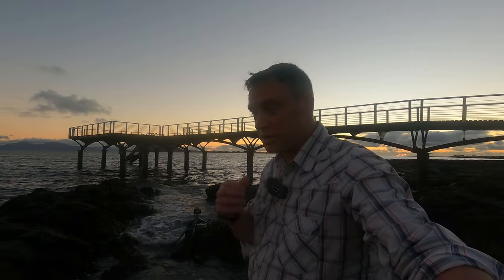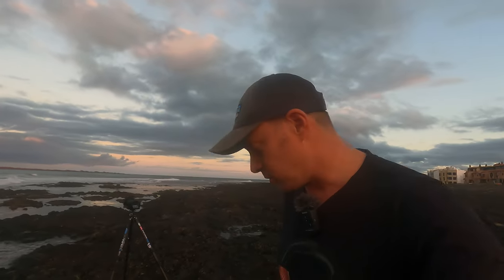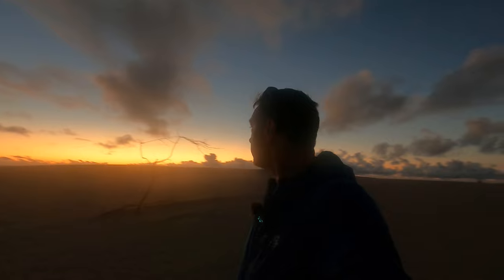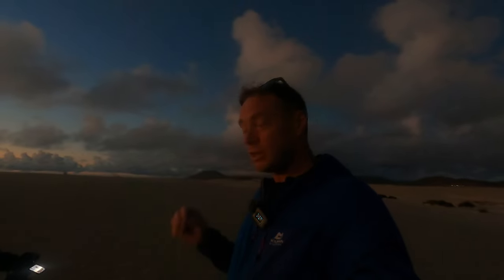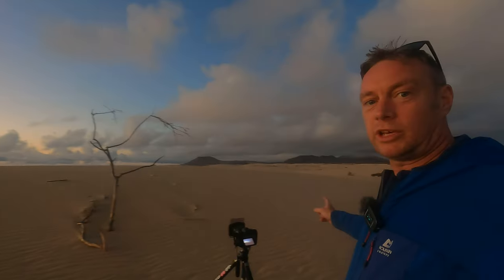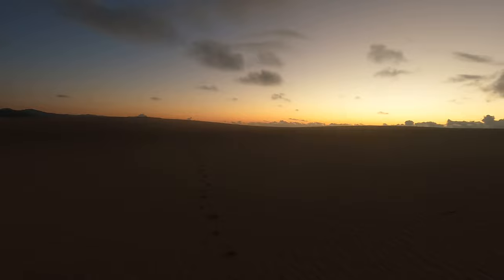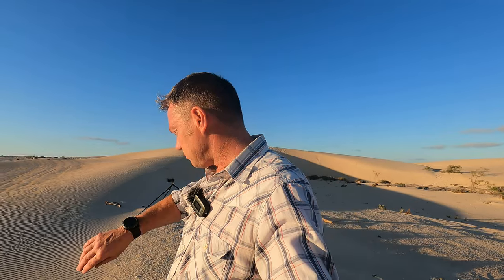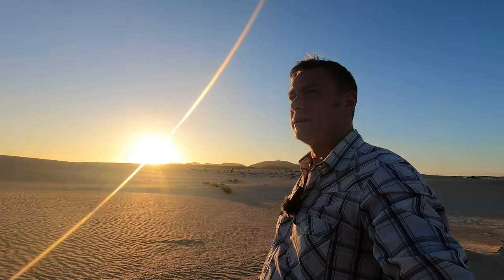LANDSCAPE PHOTOGRAPHY LOCATIONS CORRALEJO, FUERTEVENTURA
In this Episode i travel to Fuerteventura spending just 2 days in the sand dunes and covering the coastline of the northern part of the Island near Corralejo.
the sand dunes are an amazing place as i could spend forever here.the island itself is a mecca for photography including the south of the island which i visited 3 years ago.
i hope this inspires you when you visit Fuerteventura to get out and photograph these places.

 Social

Scott Buckley: Horizons - in dreams